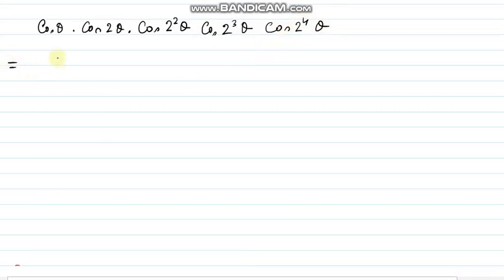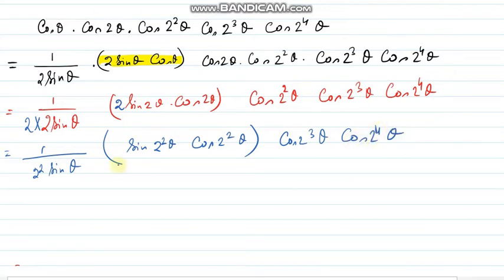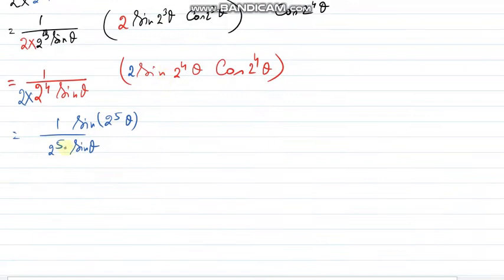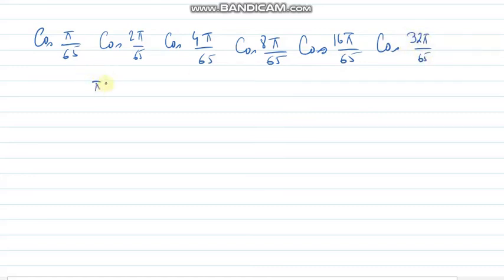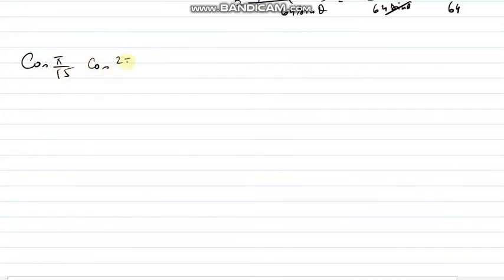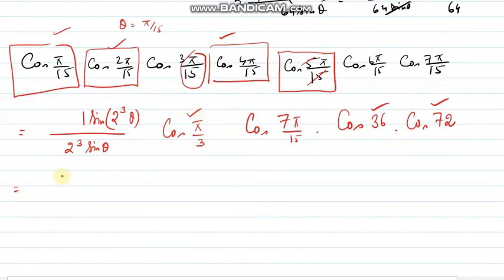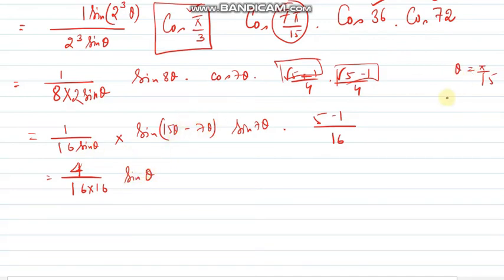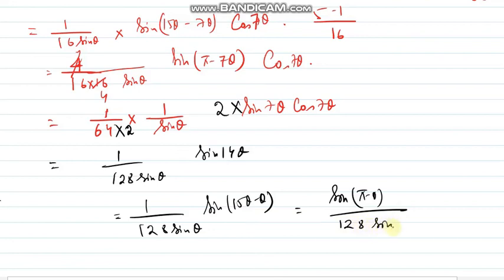Trigonometry: Application of cos (theta) cos (2 theta) cos (4 theta)